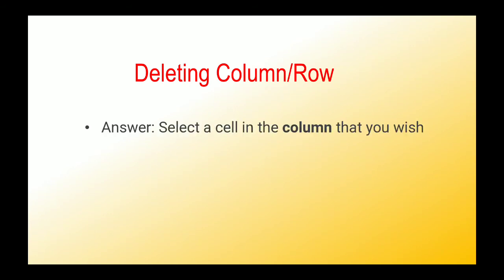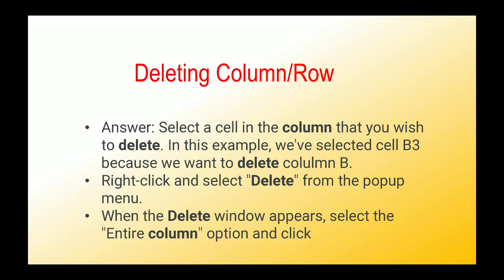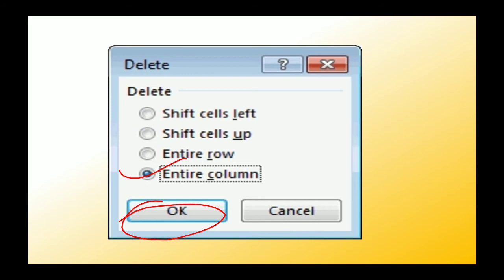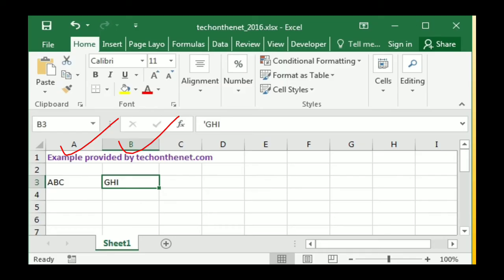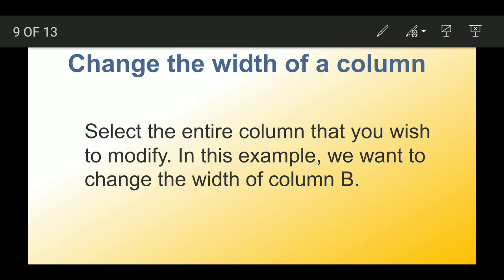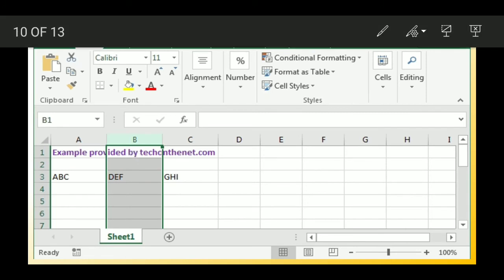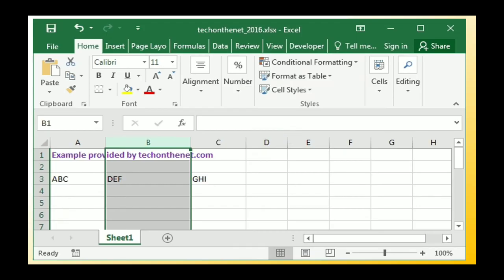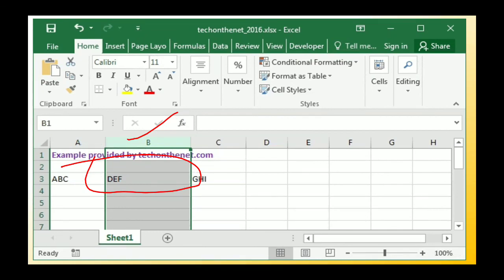Class 6 Chapter 4 Subject Computer. Topic:Deleting Cells,rows, Columns Changing Column Width,